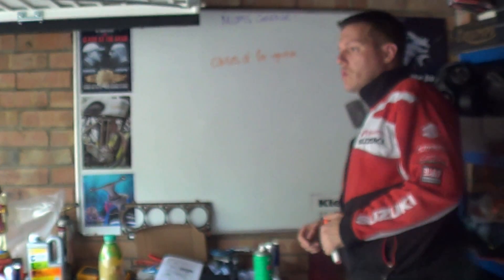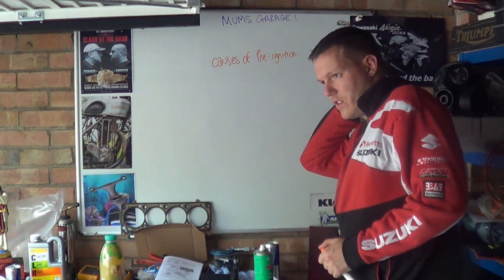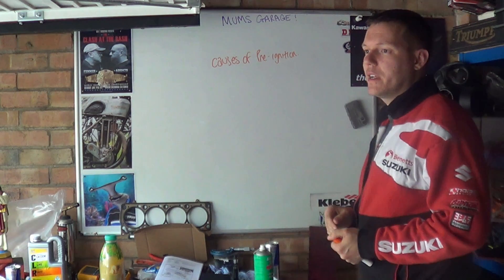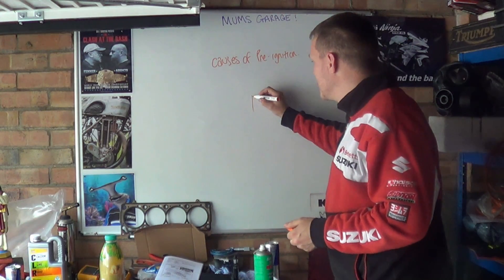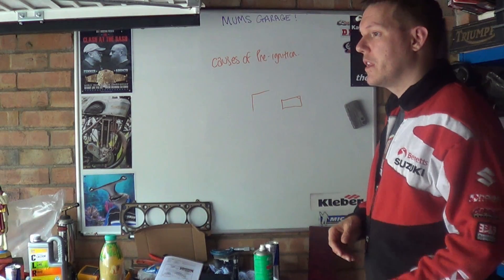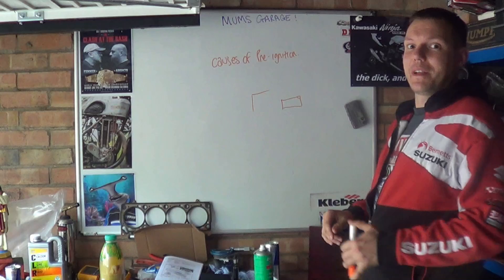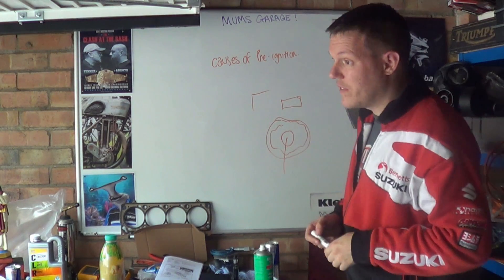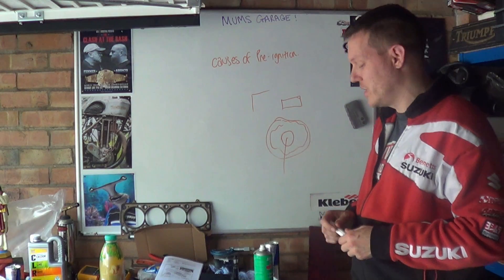Pre Ignition - What can cause it?